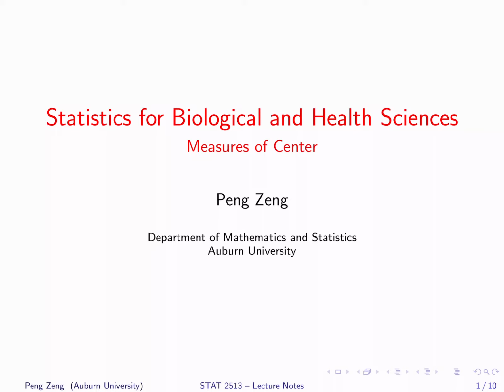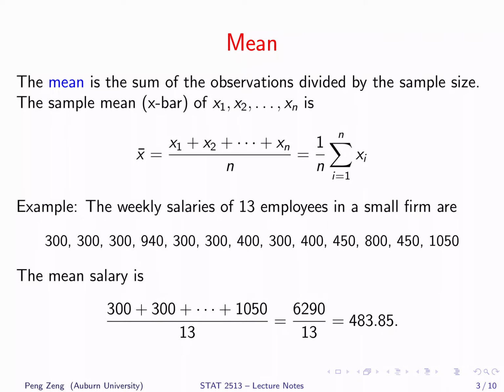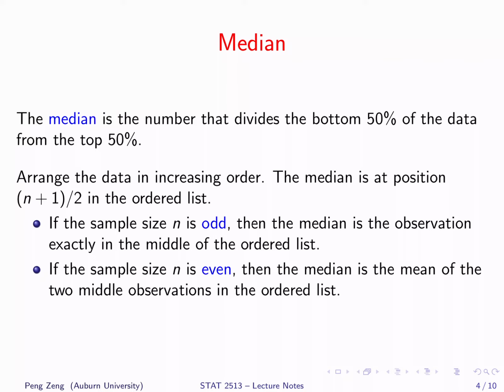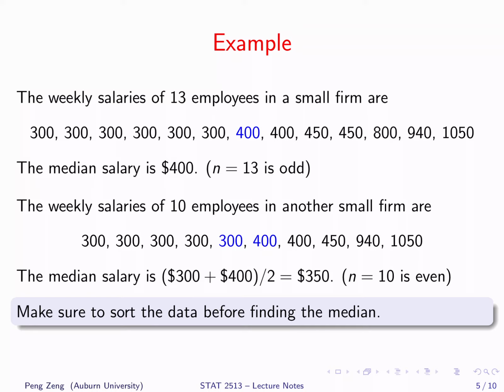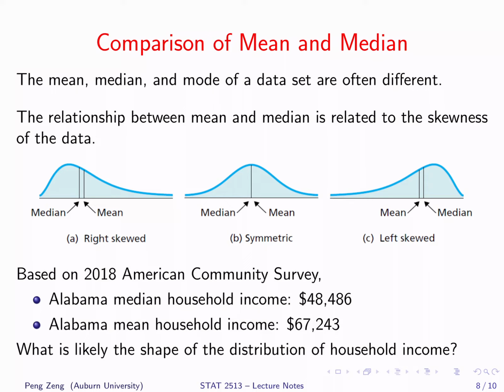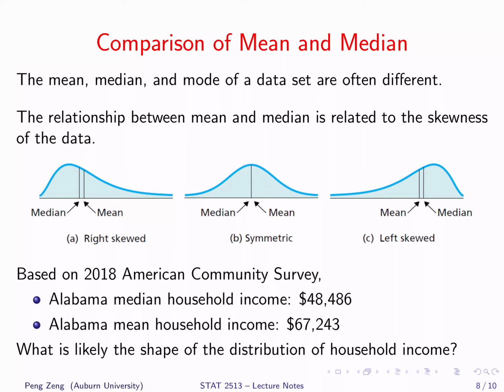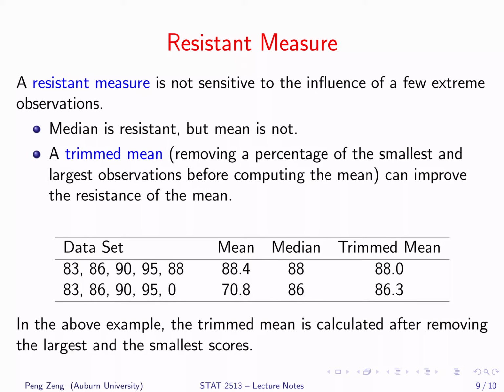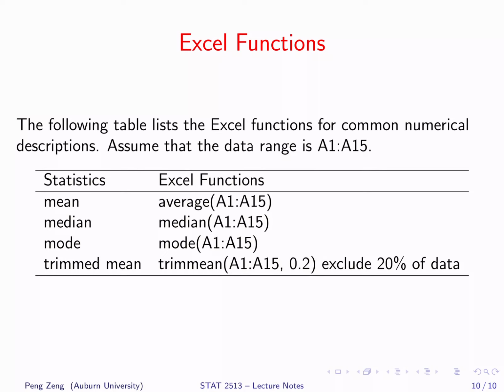Chapter 3.1 Measures of Center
Discuss mean, median, and mode.